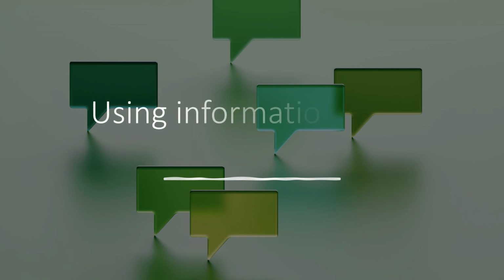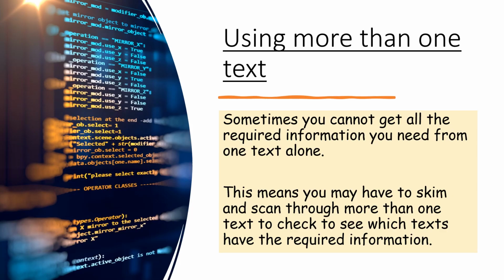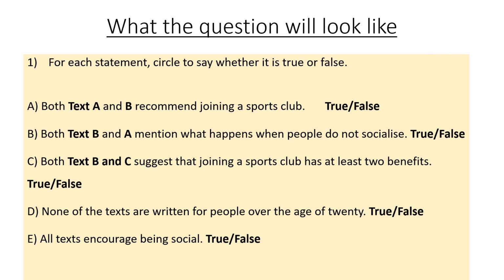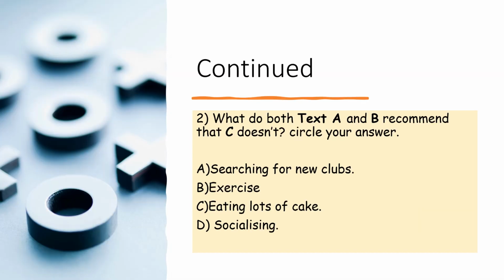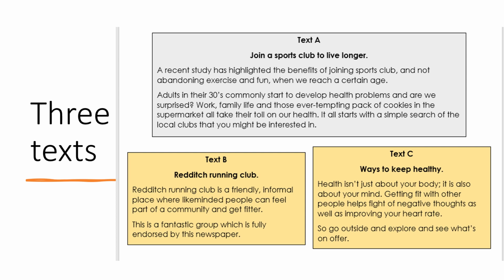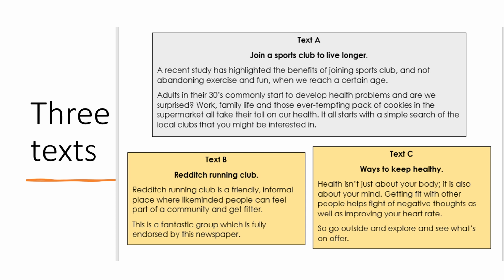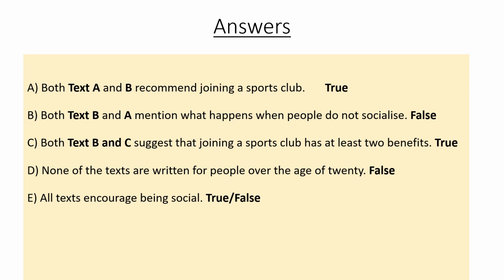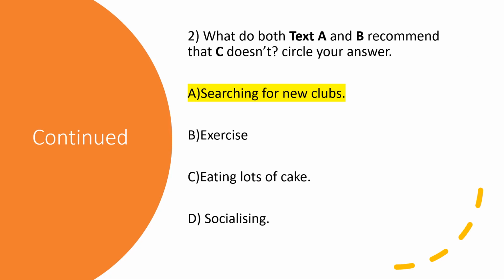The Secrets to Excelling with Multiple Texts in Level 2 Functional Skills